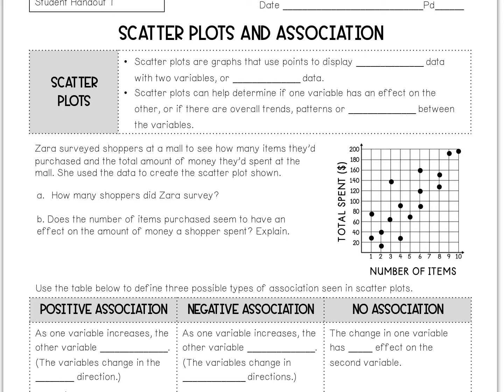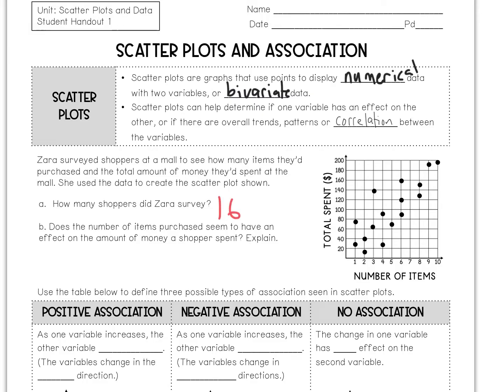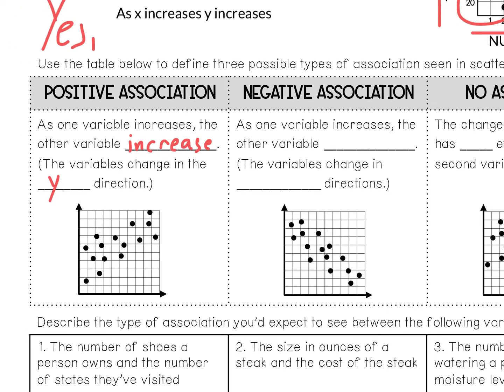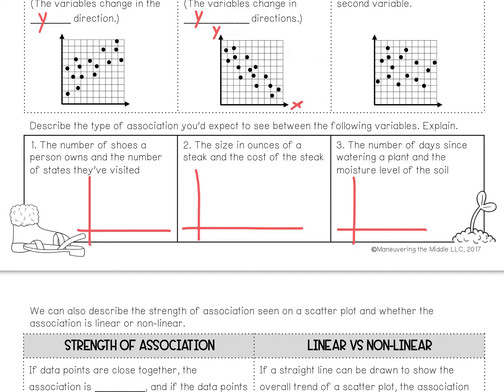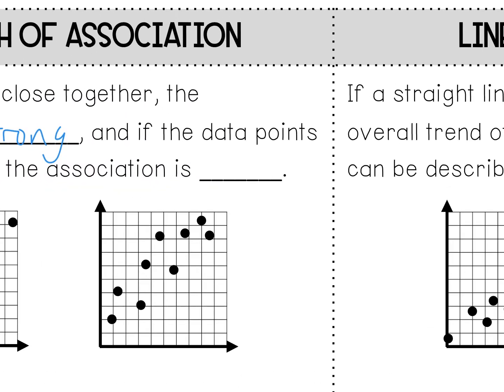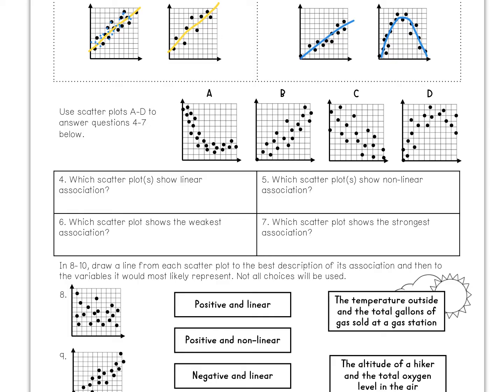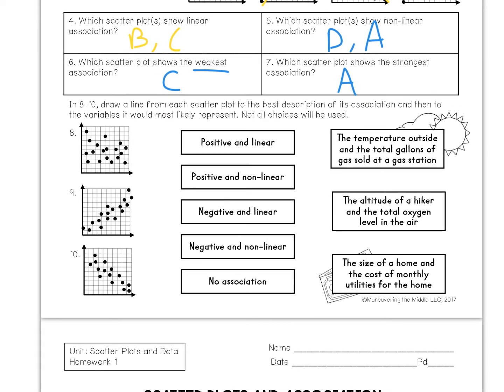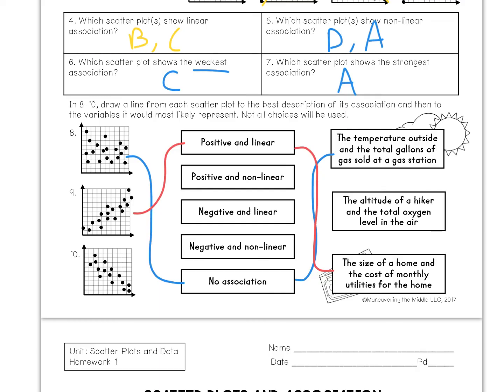Scatter Plots and Association